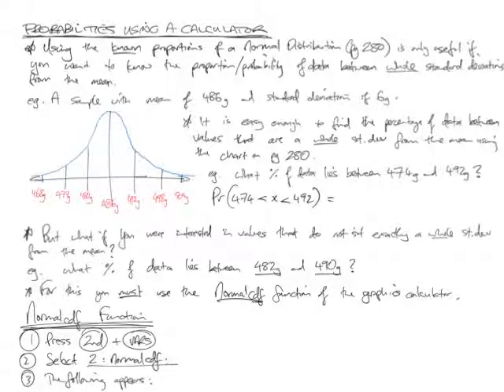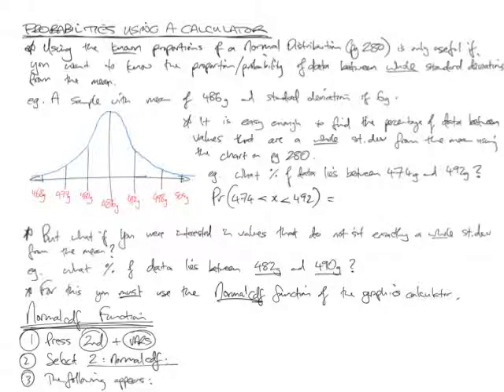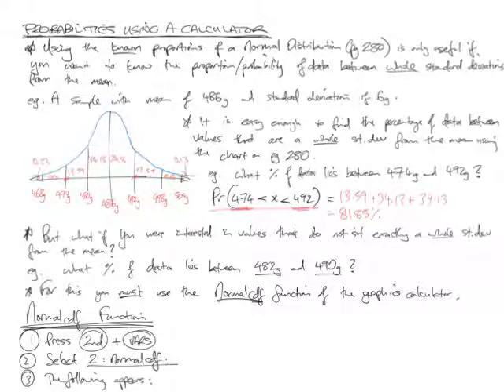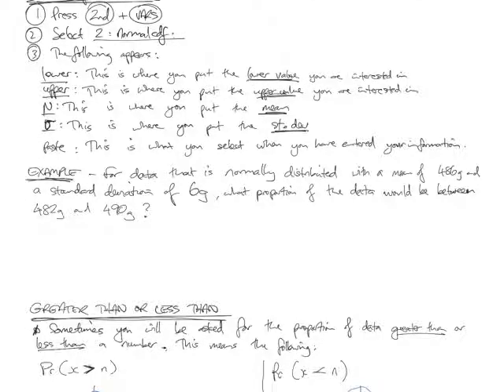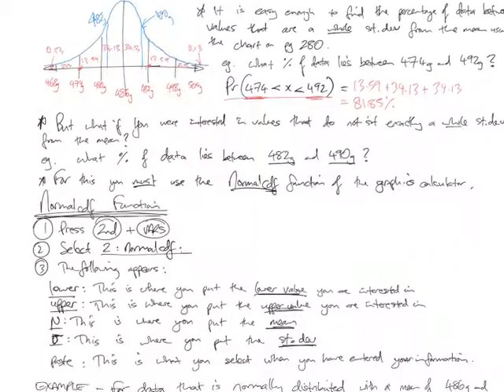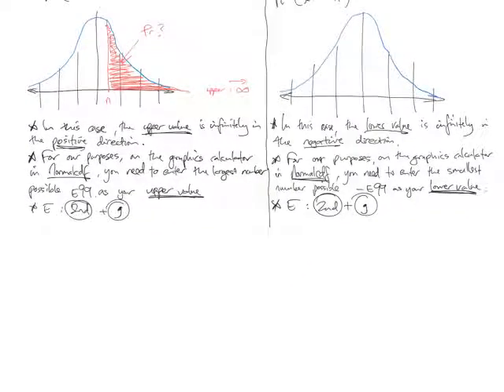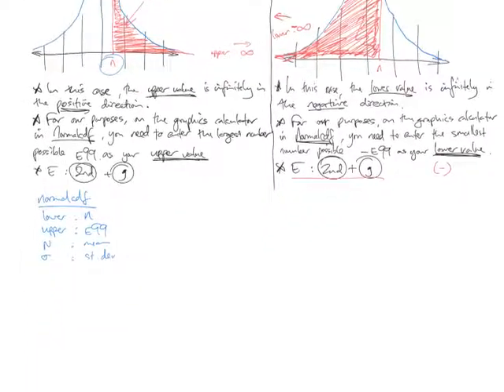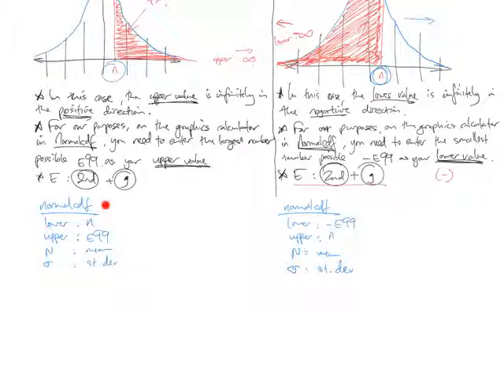Probabilities Using a Calculator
Video on finding Normal Distribution Probabilities with a Graphics Calculator.